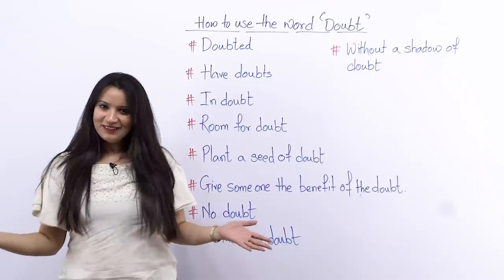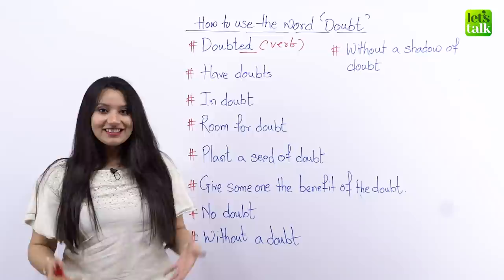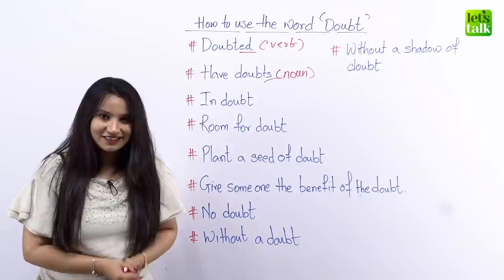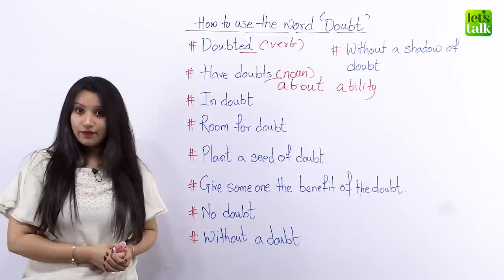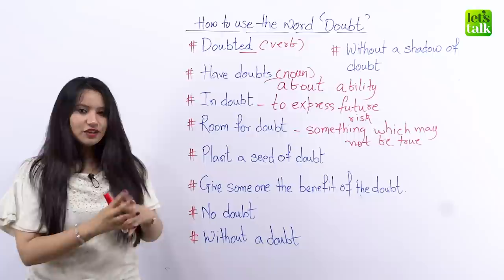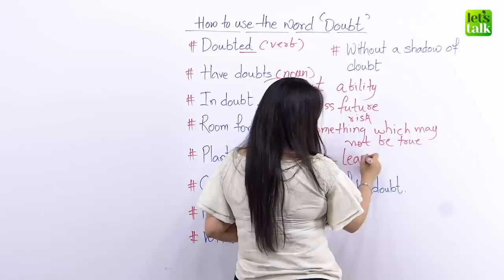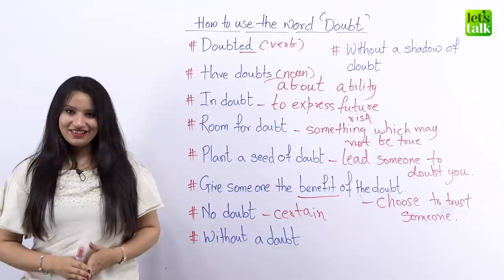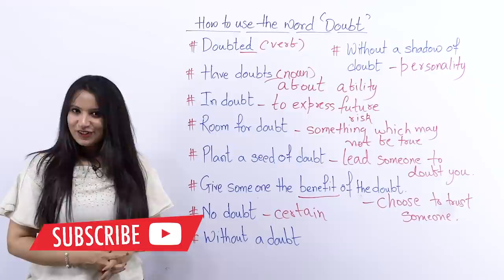Smart English Phrases For Daily Conversation | 10 Creative Ways To Use the Word ‘DOUBT’ | Michelle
📝 Learn English Online 💻 With Your Favourite English Teachers 👩🏻‍🏫 👨🏻‍🏫
📒 Tailored  Basic To Advanced Level English Programs
(Only 10 Students 🙋‍♀️ 🙋‍♂️ per batch for better interactivity)

In how many different ways can you use the word ‘doubt’? Here’s an interesting English speaking Practice Lesson to learn smart conversation phrases for daily use. Learn 10 advanced English sentences, when you have to say ‘I have a doubt’. Do watch our library of more than 2000+ English lessons to improve your English and speak fluently and confidently in English.

Also take a look at our beautifully designed English courses, ranging from the Elementary level to the Advanced English level. These courses are designed specifically keeping in mind the struggle faced by non-native English speakers.